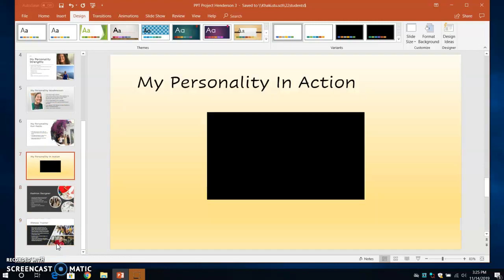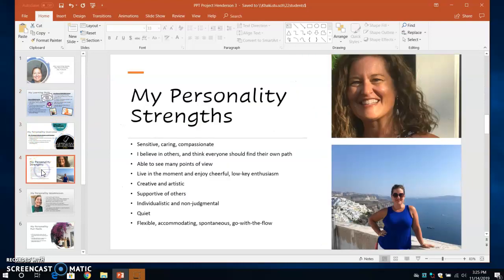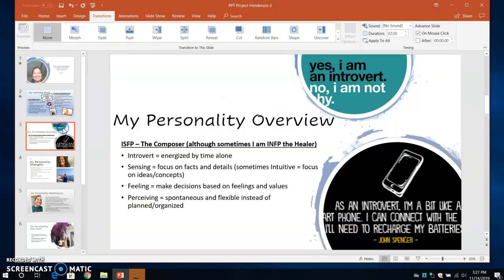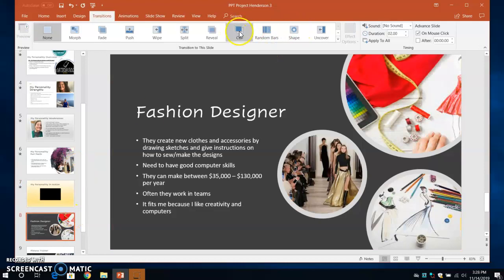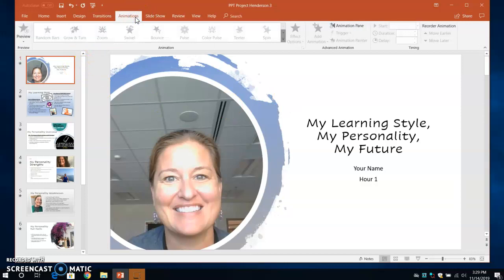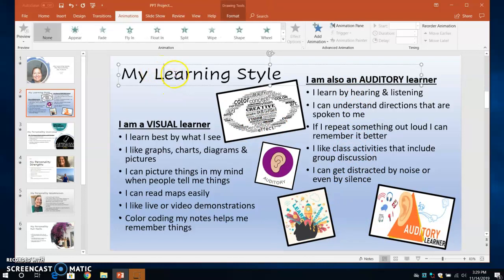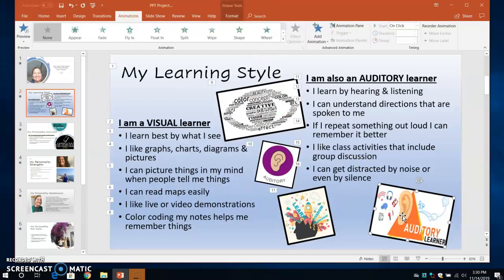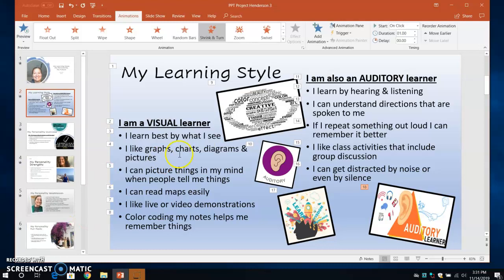PowerPoint Lesson 7